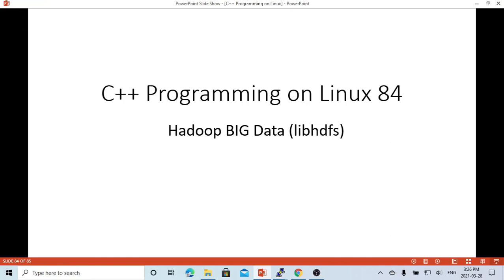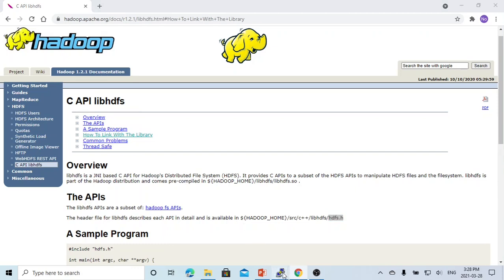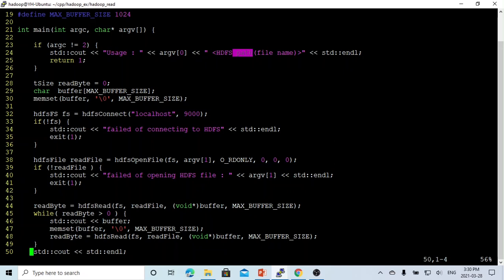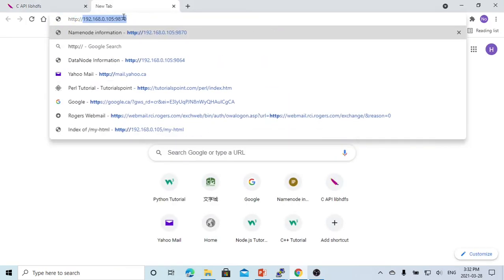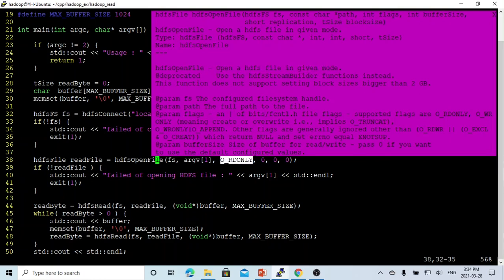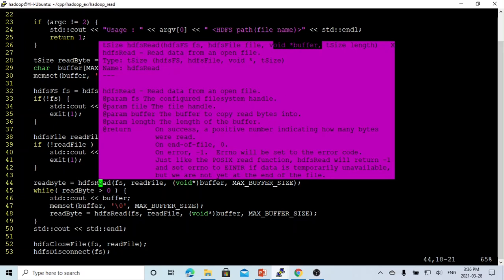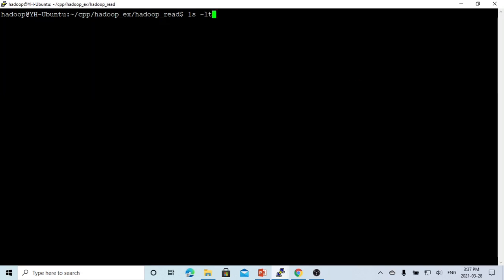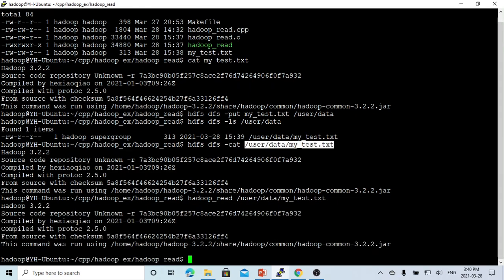C++ Programming on Linux - Working on Hadoop Big Data using libhdfs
This short video demonstrated how to write a C++ program open file on Hadoop HDFS file system, and read data from the file directly.